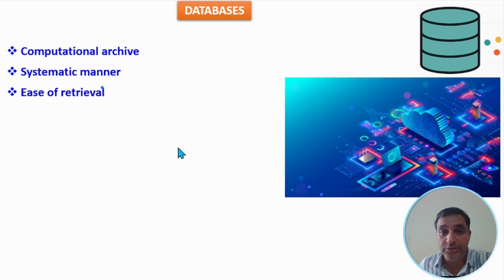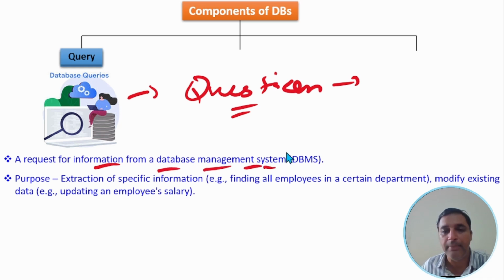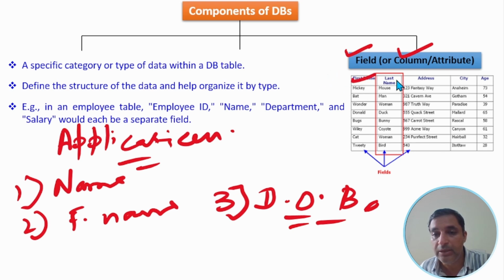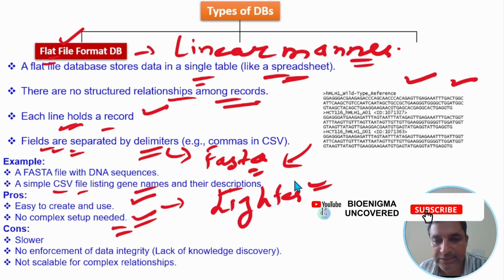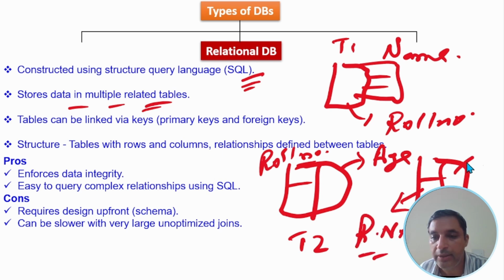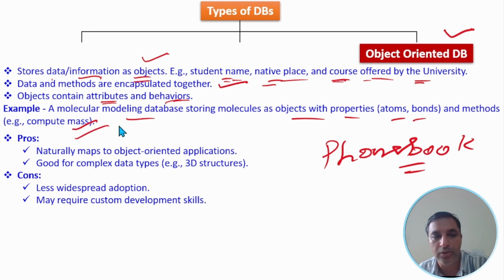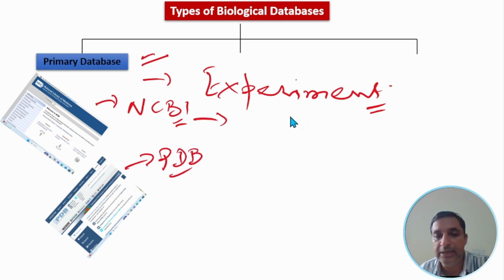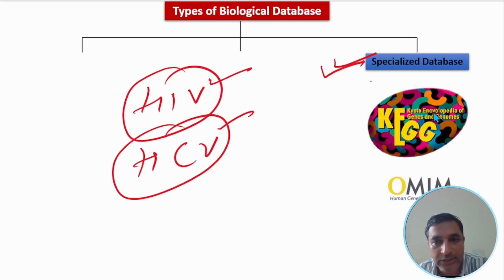Biological Databases Explained: Primary vs Secondary Databases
Biological Databases Tutorial: Primary vs Secondary Databases

🔬 New to Bioinformatics? Wondering what biological databases are and how they work?
Learn the essential biological databases every biology student must know! This comprehensive guide covers NCBI, UniProt, and PDB databases with practical examples and step-by-step tutorials.

What you'll master:

What are biological databases?

Types of databases: primary, secondary, and specialized

Difference between flat file, relational, and object-oriented databases
NCBI database navigation and search techniques
UniProt protein database fundamentals
PDB structural biology database basics
Real-world bioinformatics applications
Database selection strategies for research
Perfect for biology students, bioinformatics beginners, and molecular biology researchers looking to enhance their database skills.

🎯 Ideal for:

Bioinformatics beginners and students

Life sciences researchers working with sequencing data

Competitive exam aspirants (GATE, CSIR-NET, DBT)

Anyone curious about where biological data is stored and how to access it

🎥 This is part of our “Bioinformatics for Beginners” series on @BioEnigmaUncovered.